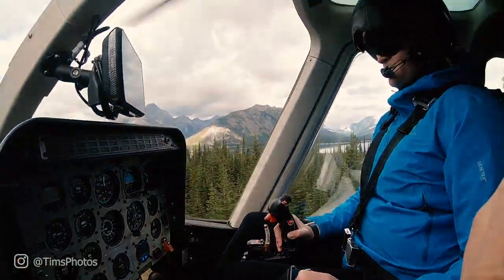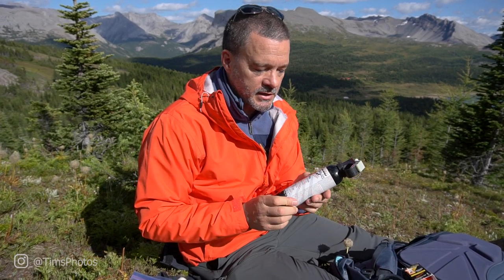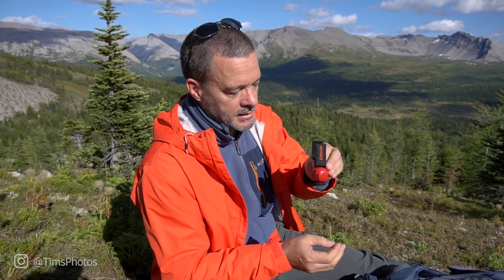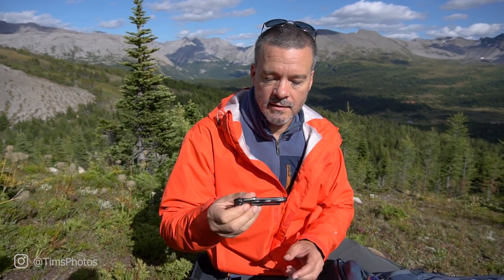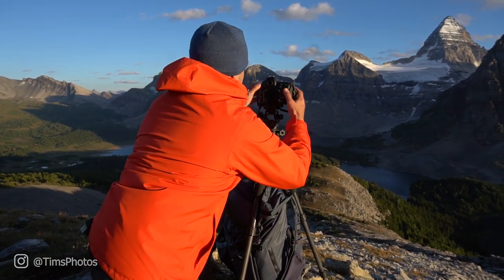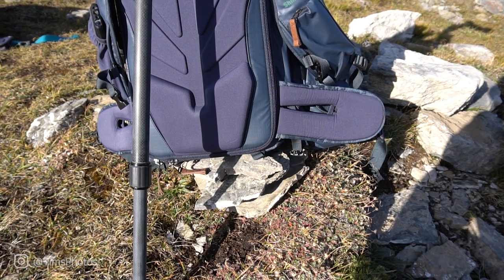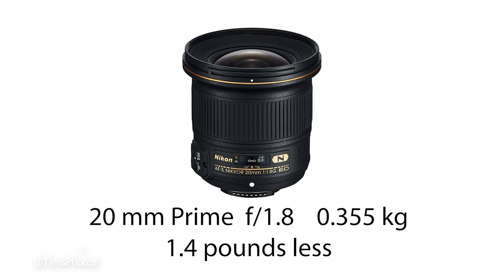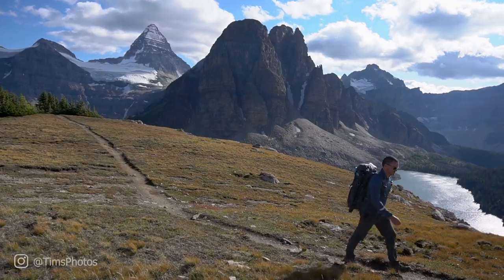Bear Aware Photography Gear - What to bring with you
Adventure landscape photography poses a risk for bear attacks, so you need to be bear aware when in bear country. The last thing you want to do is surprise a bear...especially a grizzly bear with cubs.  In this video I show you the important gear you should bring with you to prevent bear confrontations, as well as some great tips to reduce weight on photography backpacking trips.  A little bit of bear safety will go a long way with preventing an encounter.

My name is Tim Shields and I have been hiking, fishing and photographing the backcountry of British Columbia for my entire adult life.